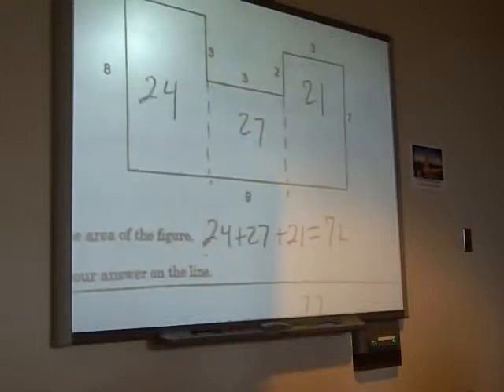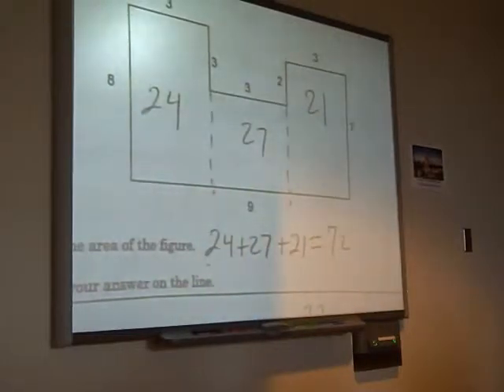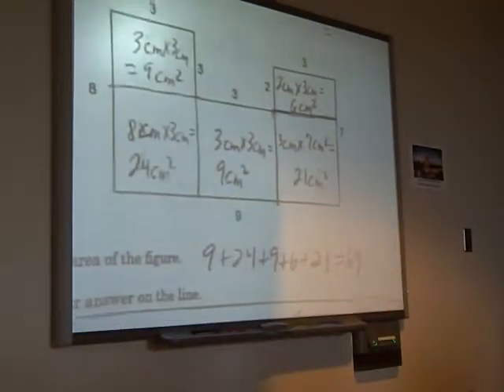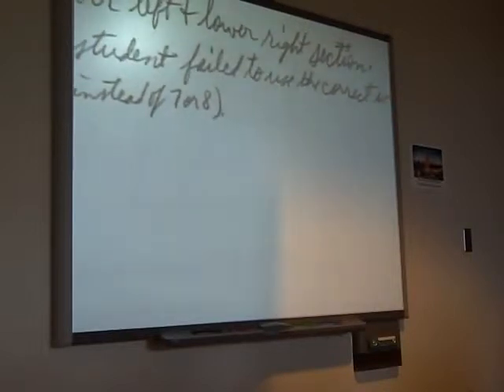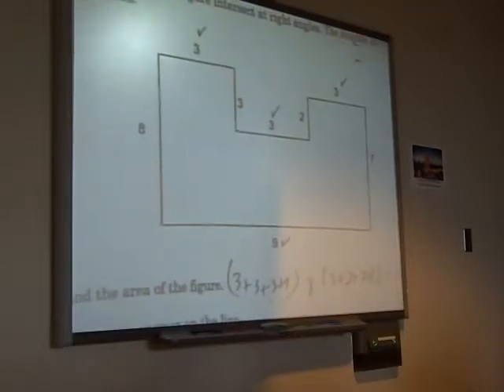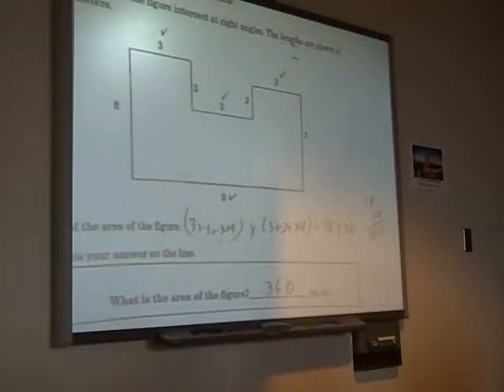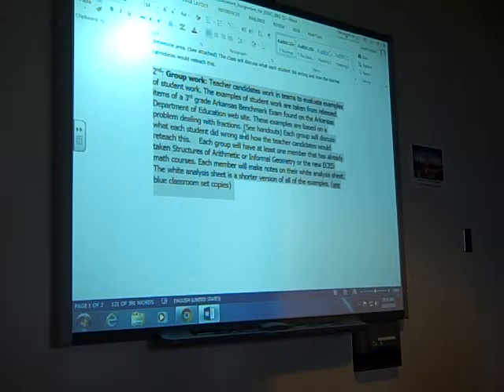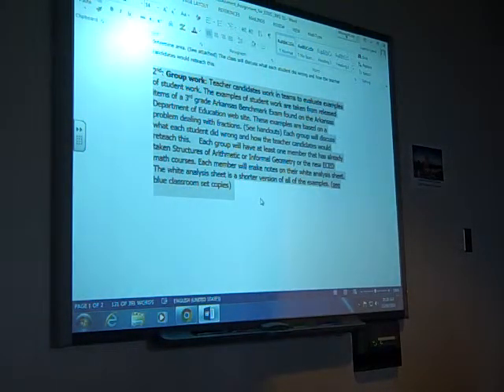Part 2-Luanne Lewis